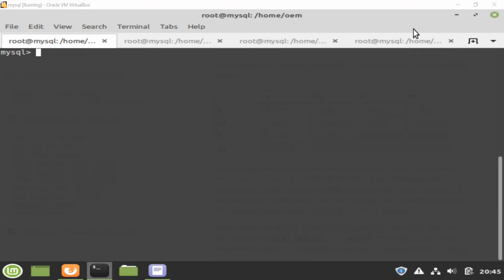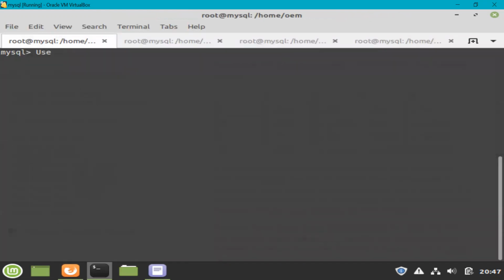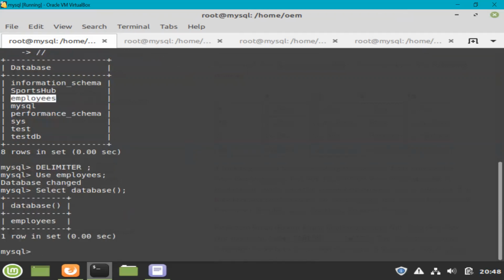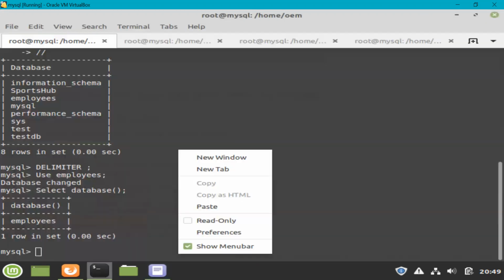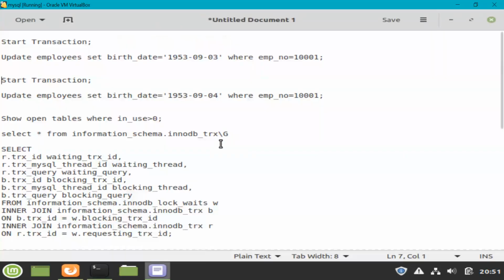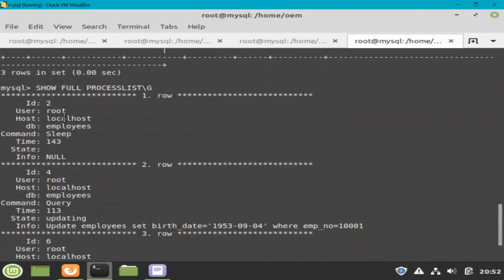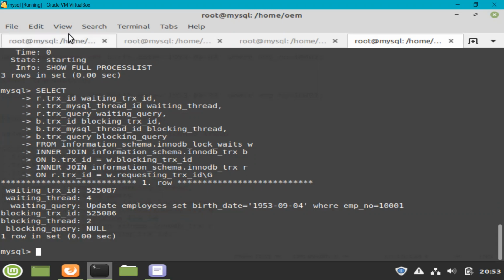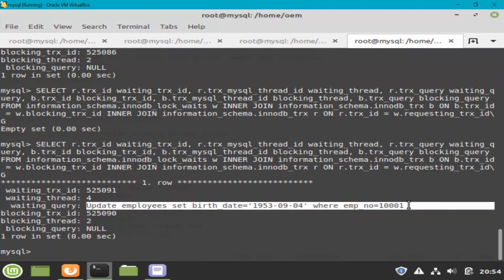MySQL - day 9 - Blocking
Start Transaction;
Update employees set birth_date='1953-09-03' where emp_no=10001;

Start Transaction;

Update employees set birth_date='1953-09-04' where emp_no=10001;

select * from information_schema.innodb_trx\G

SELECT
r.trx_id waiting_trx_id,
r.trx_mysql_thread_id waiting_thread,
r.trx_query waiting_query,
b.trx_id blocking_trx_id,
b.trx_mysql_thread_id blocking_thread,
b.trx_query blocking_query
FROM information_schema.innodb_lock_waits w
INNER JOIN information_schema.innodb_trx b
ON b.trx_id = w.blocking_trx_id
INNER JOIN information_schema.innodb_trx r
ON r.trx_id = w.requesting_trx_id;